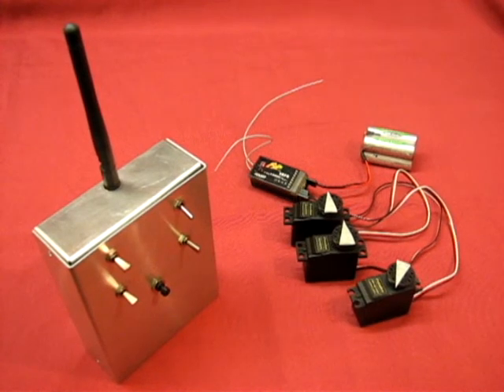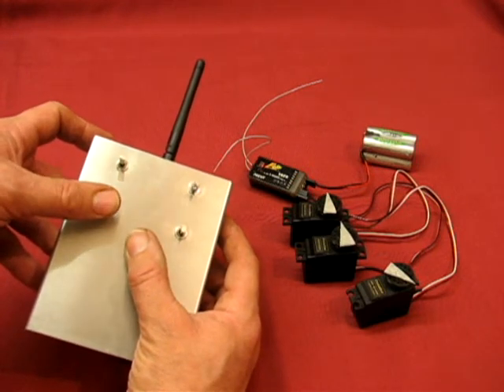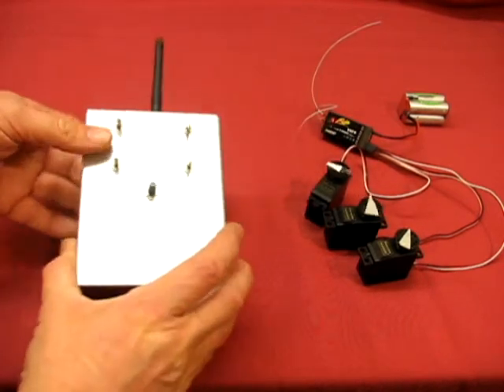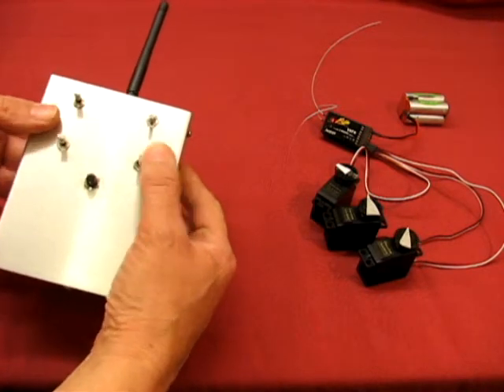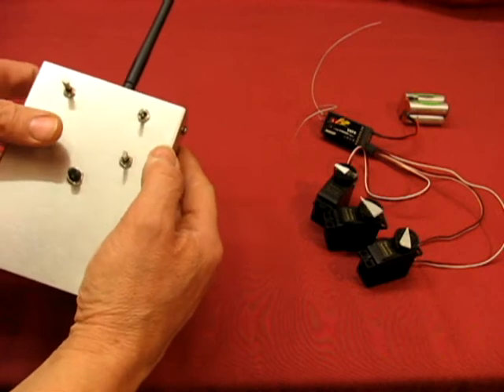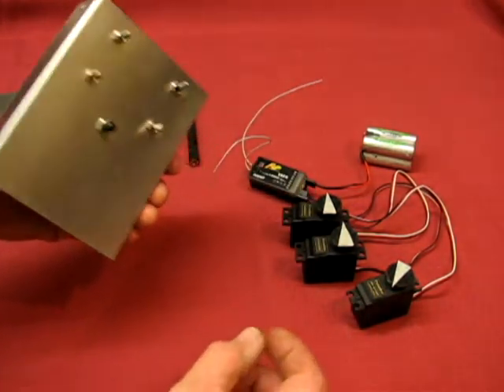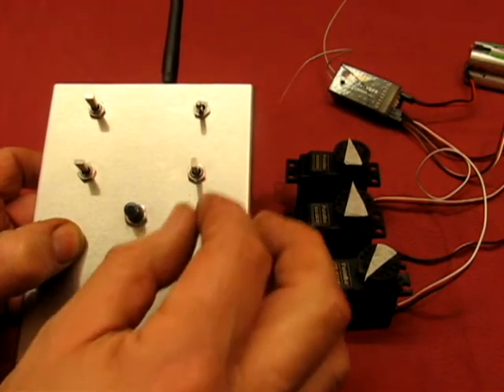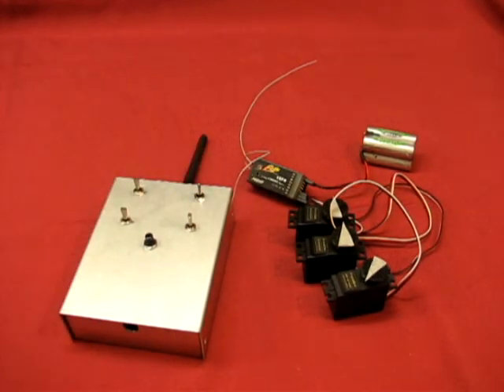6 Channel Reeds Emulation on 2.4ghz using 'Tiny' encoder (update)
I modified & ported the 684 assembler code from the 10/12 channel reeds emulation encoder onto this tiny commercial SMT 12F675 board and it all worked perfectly on the bench, so I made this prototype 6ch reeds set.
The greatest benefit of this board is that its readily available so I can offer them to other enthusiasts without all the hassle and mess of making my own PCBs.
Features - it has 6 emulated reeds channels (ie rudder, elevator & throttle), has trims on all functions, reversing on all functions, two options for servo transit speed, a single-handed range-check mode, and runs off a small 2S lipo using a Frsky DFT 2.4ghz RF module.  Frsky is my personal favourite, but almost any module will work, the OrangeRx ones for Futaba are very good if you're a DSM2/DSMX user.
It has had extensive ground testing, and the set has been flown in a Multiplex Easy Cub, no problems other than the tiny toggle switches are a bit uncomfortable to use, I need to find some slide on covers.  But a successful trial, probably next I'll try the Impala slope soarer, which I currently fly on either the converted Orbit-10 or the Remcon 12 reeds sets. The Impala is an ideal reeds model, and very nostalgic too!
EDIT: I've since halved the throttle transit speed which makes it much easier to control, whichever transit speed is selected, the throttle now moves at half the selected speed of the rudder & elevator servos.
Cheers
Phil